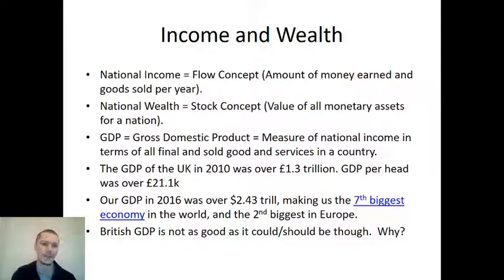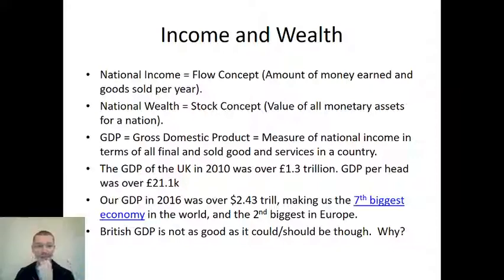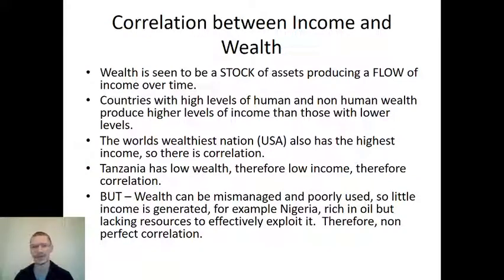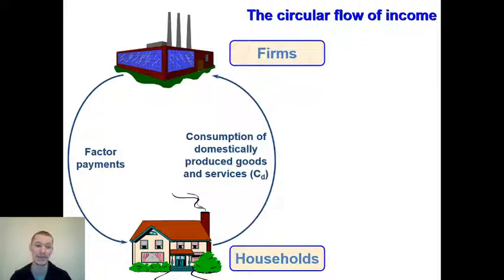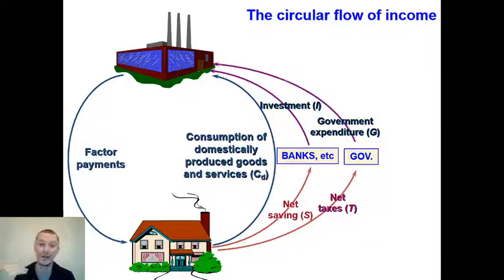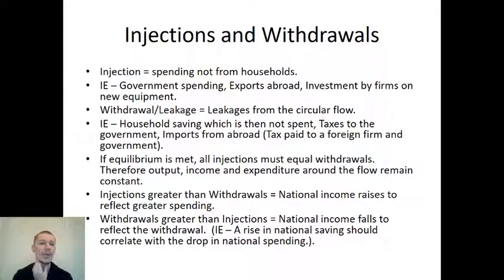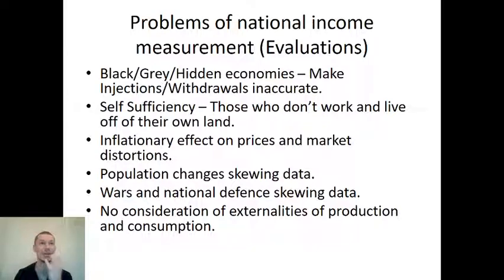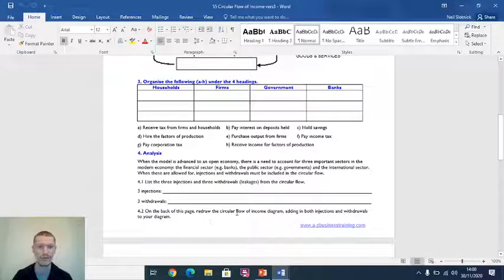National Income and Circular Flow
Splitting Income and Wealth, then looking at the open and closed Circular Flow models.